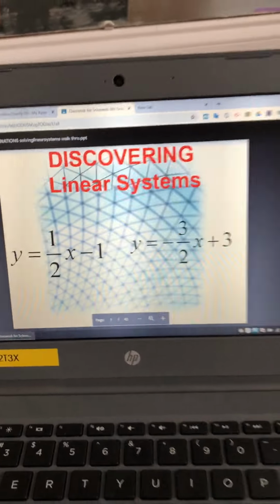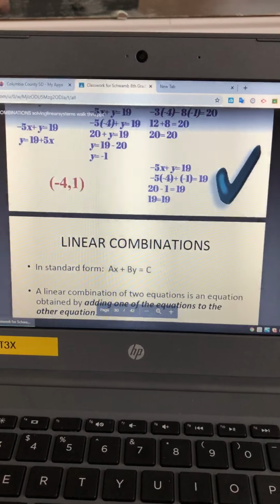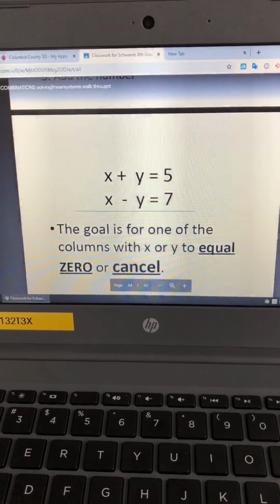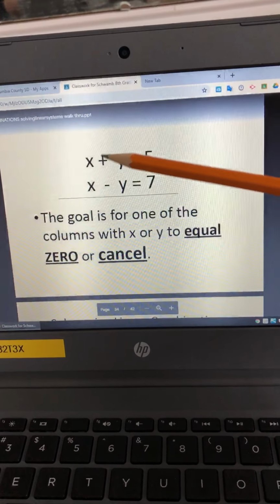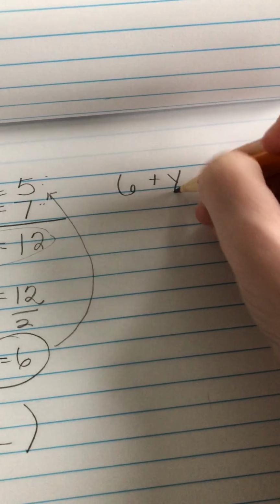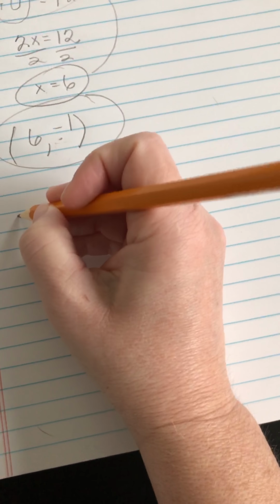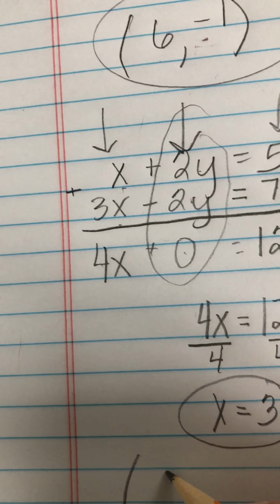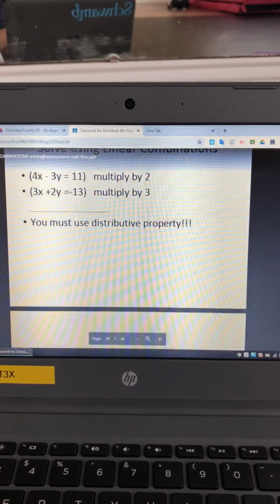March 24th Elimination Method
Watch this video to see how to do the simple problems for Elimination in the power point.  Elimination Method is also called Linear Combinations.